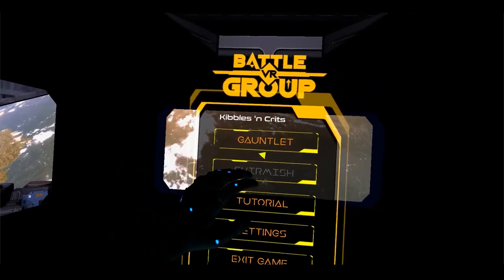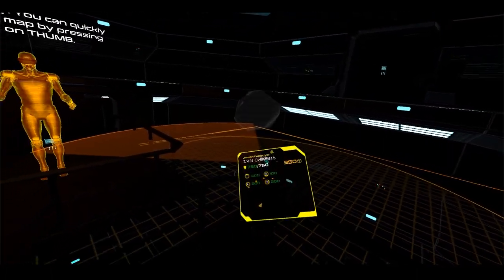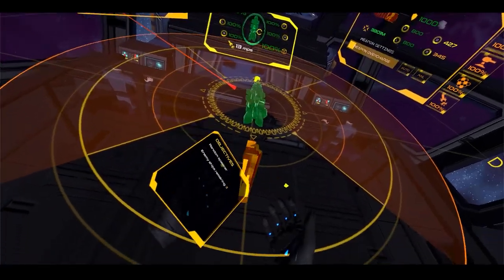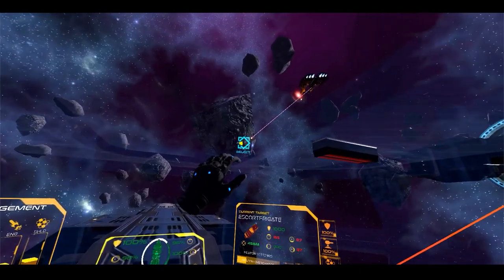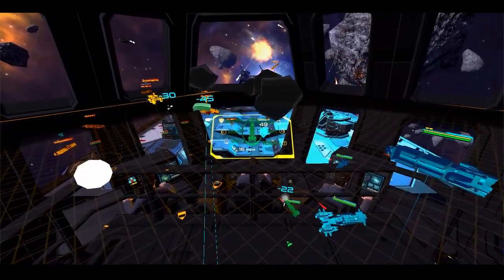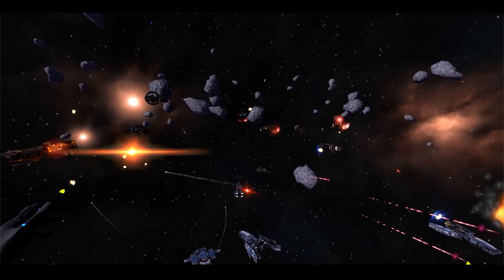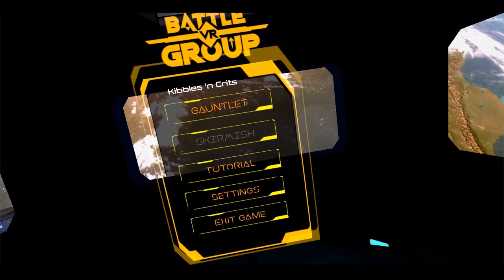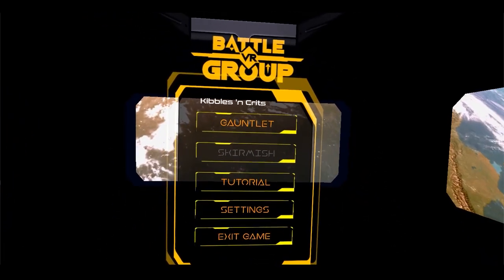BattleGroupVR - Slow-Mo, Helm Mode Functionality, Spectator Cam - Update #6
[DEMO COMING SOON FOR DISCORD MEMBERS, SO JOIN!]

Space battles in slow motion? Sign me up! Also added additional features within helm controls to get the same functionality as map view.